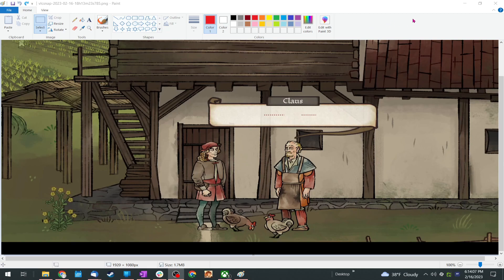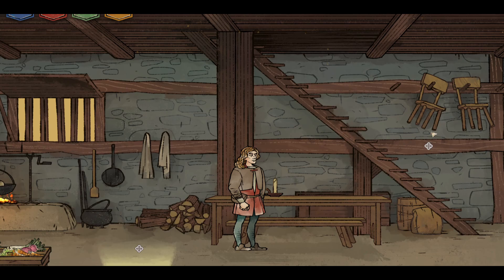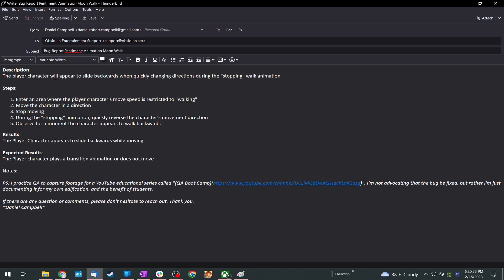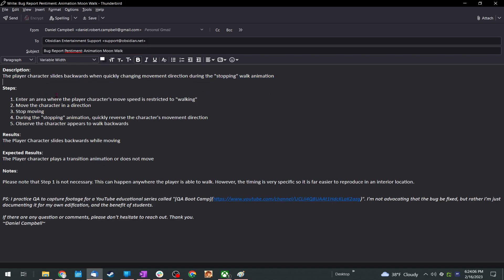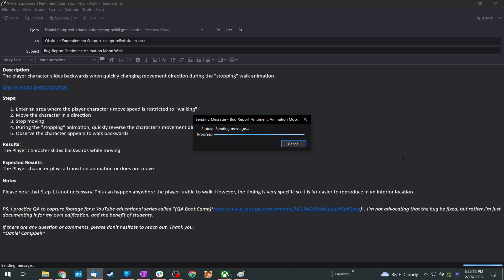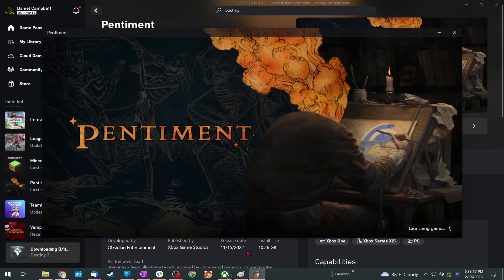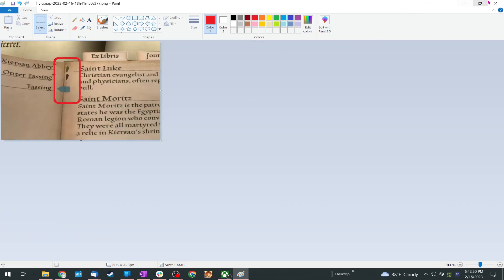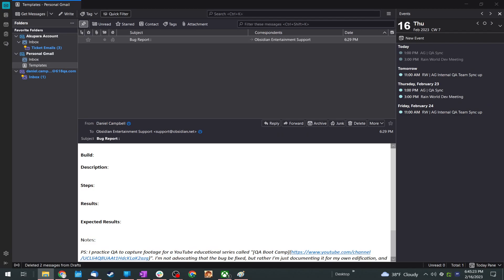QA Boot Camp: Bugging Pentiment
Decided to take a moment and bug some stuff in Pentiment. Obsidian's neat Storybook game.

Got a Videogame QA related question? Let's all help each other get awesome QA Jobs!